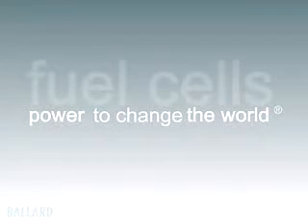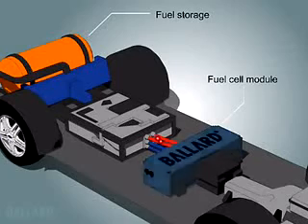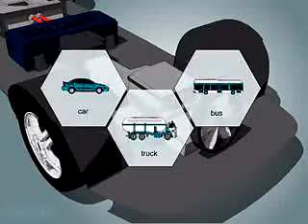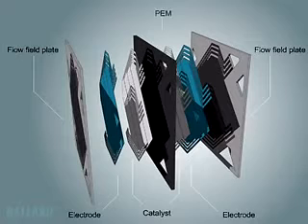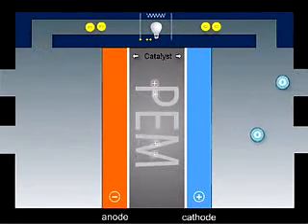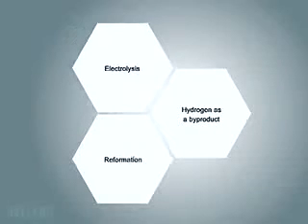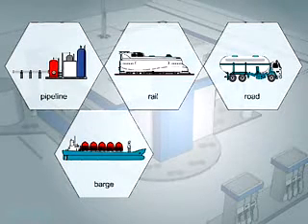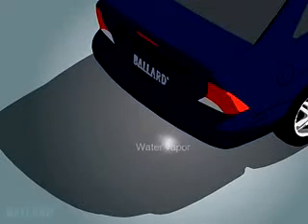Hydrogen powered car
fuel hho water, hydrogen from water, hydrogen generators, fuel cell,